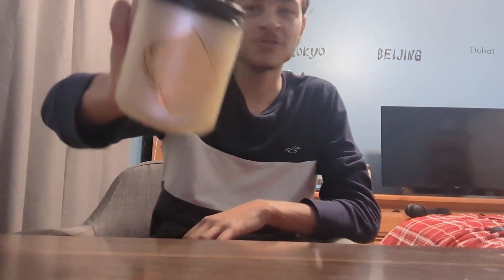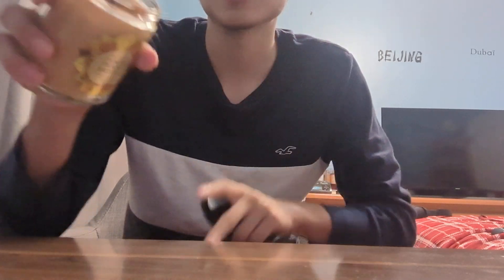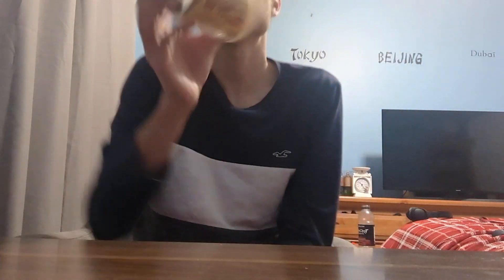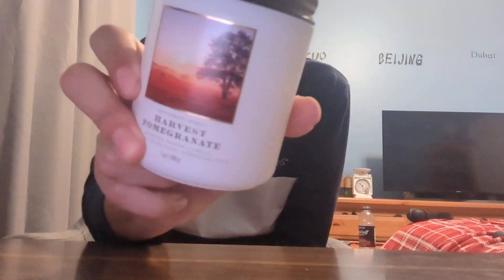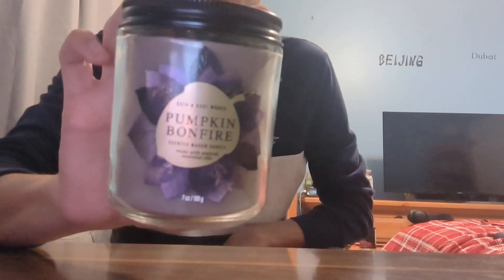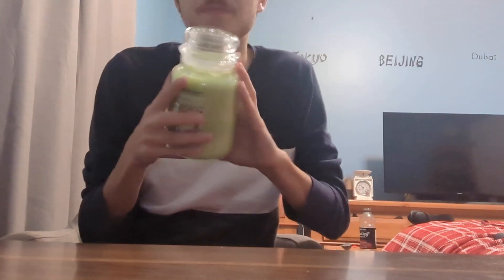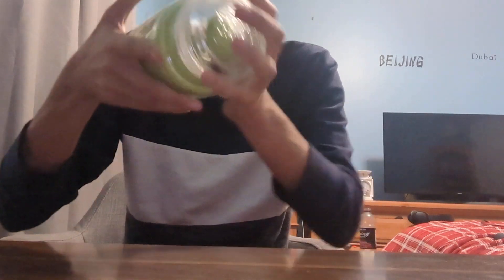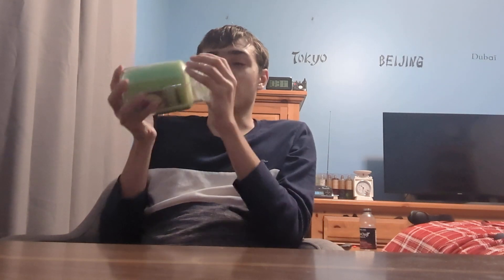Bath and Body Works Fall Single Wick Candle Haul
I took part in the single wick candle sale this past Wednesday (August 30th). See what I ended up getting!